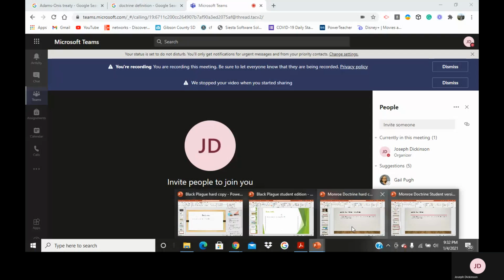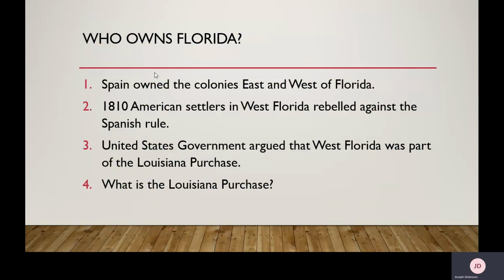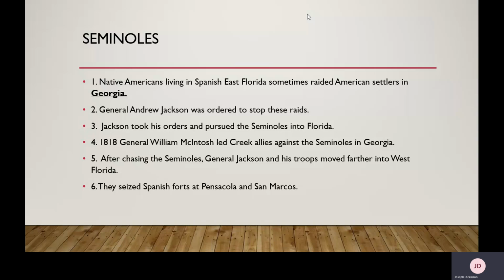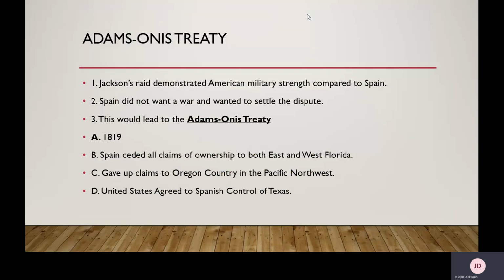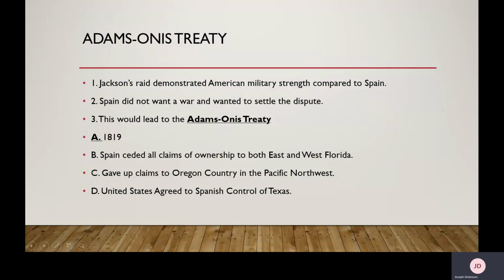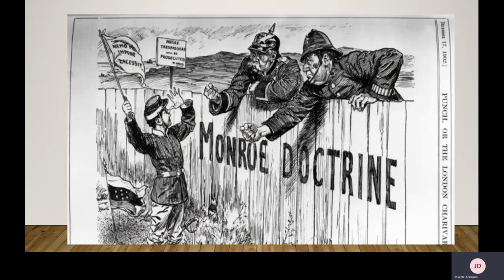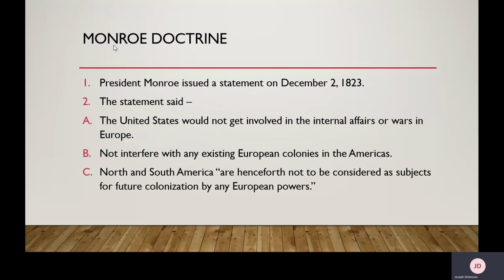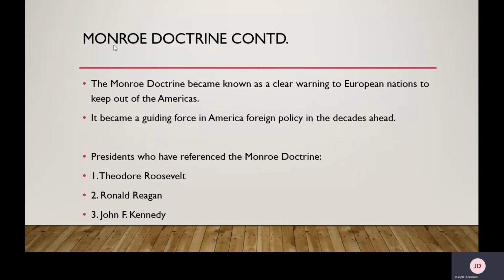Adams-Onis/Monroe Doctrine Mr. D 8th Grade